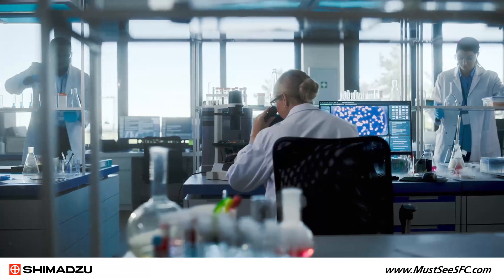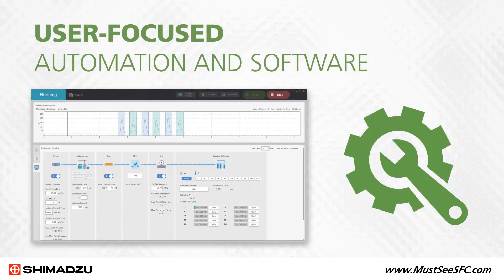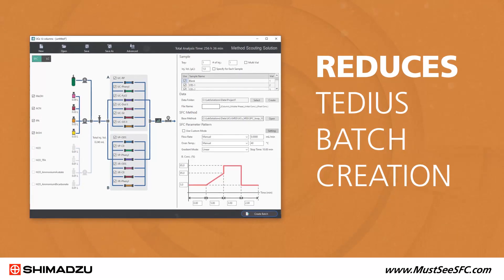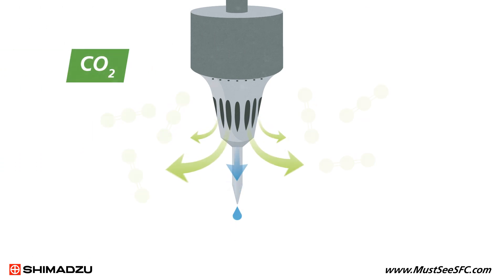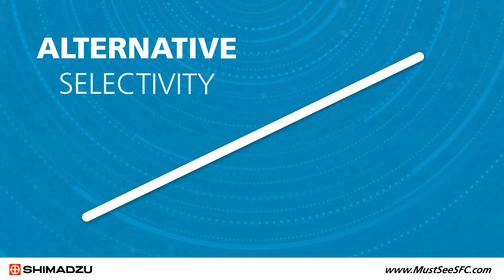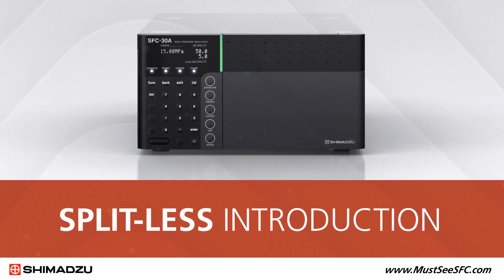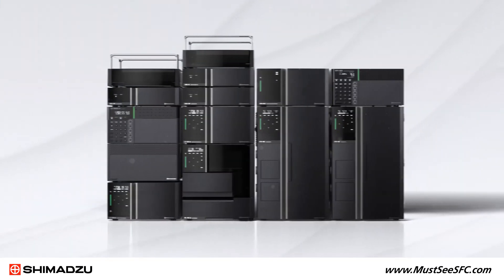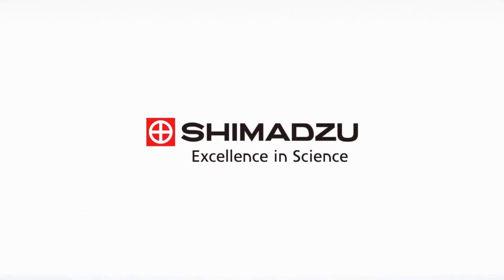Analytical and Prep SFC Solutions for Pharmaceutical Synthesis and Analysis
Integrating seamlessly with our proven HPLC technologies, our Nexera SFC instruments easily address even the most challenging pharmaceutical discovery and drug synthesis needs. With user-focused automation and streamlined software, the Nexera UC family of SFC instruments simplifies processes, enhances accuracy and significantly increases productivity in a robust, easy-to-use platform.